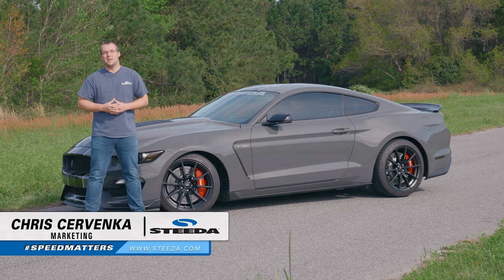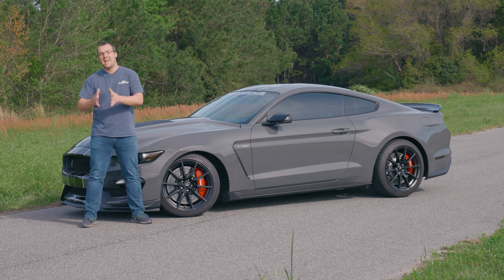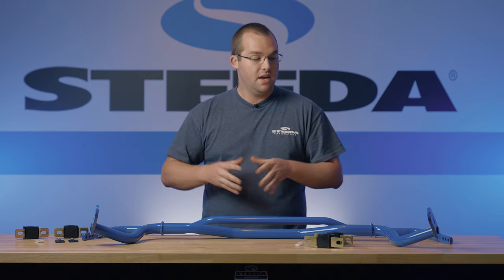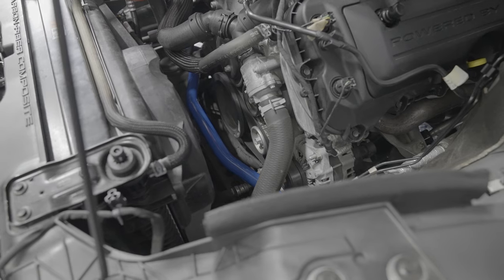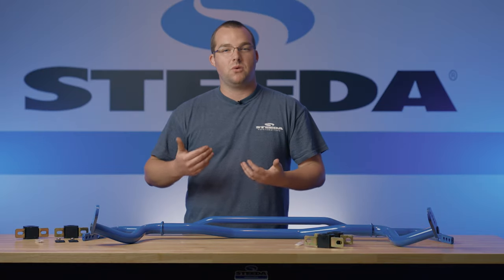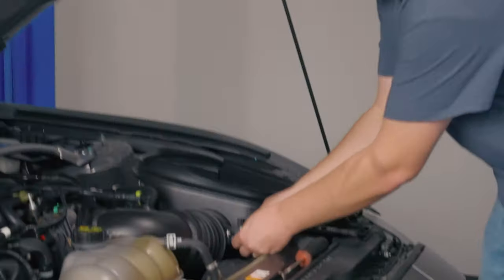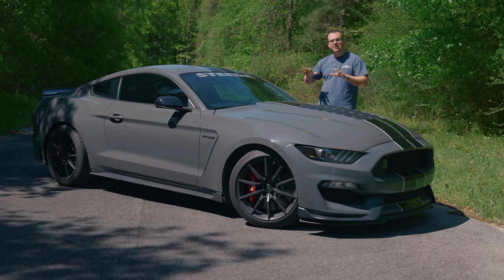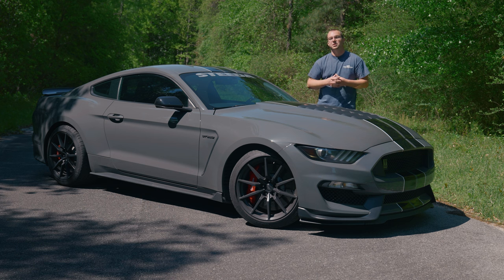Stop Body Roll On Your S550 With Steeda Sway Bars | Review & Install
Body roll is never a good thing on a Mustang. The easiest and best way to fix that would be to pick up a set of Steeda SwayBars for your S550. In this video, we'll go over the features and benefits of how an upgraded set of sway bars can benefit how your S550 handles, show you a step-by-step installation and then show you a side-by-side comparison in slow motion of how well the sway bars work!

Part: 555-1017